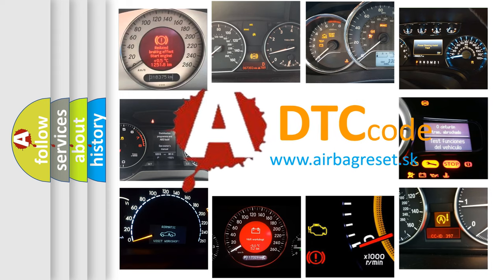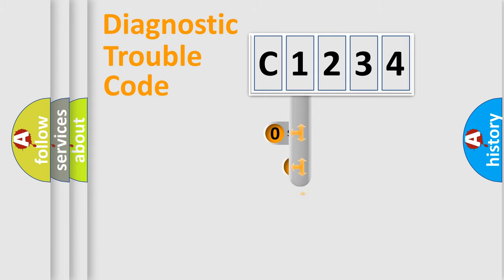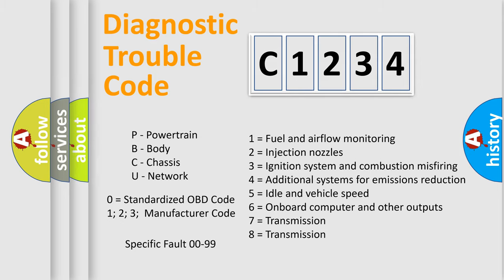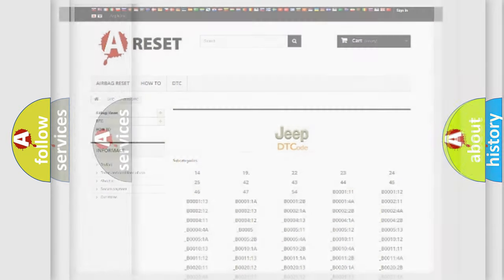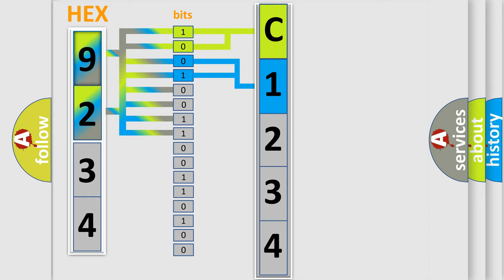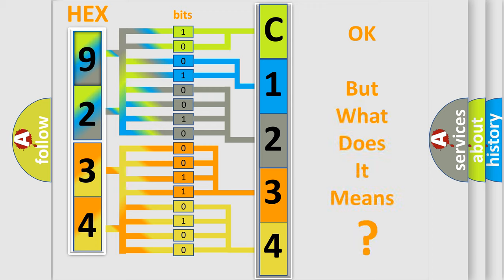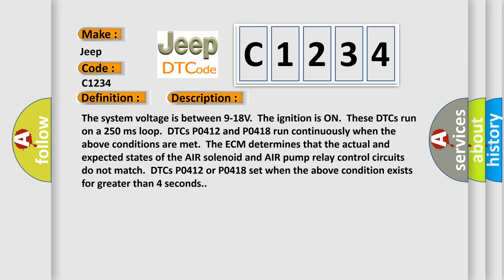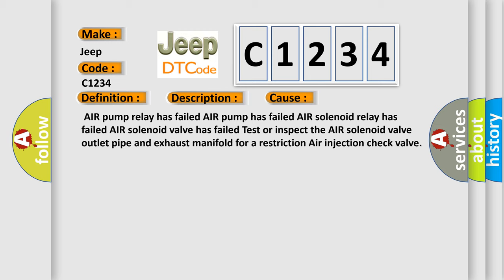DTC Jeep C1234 Short Explanation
Contents:
0:21 Basic DTC analysis according to OBD2 protocol standard.
1:48 Insight into programming
2:58 A diagnostically understandable description of the Diagnostic Trouble Code
3:05 Basic error definition

Make:
Jeep
Code:
C1234
Definition:
Secondary Air Injection (AIR) Solenoid Control Circuit
Description:
The system voltage is between 9-18V.The ignition is ON.These DTCs run on a 250 ms loop.DTCs P0412 and P0418 run continuously when the above conditions are met.The ECM determines that the actual and expected states of the AIR solenoid and AIR pump relay control circuits do not match.DTCs P0412 or P0418 set when the above condition exists for greater than 4 seconds.
Cause:
 AIR pump relay has failed AIR pump has failed AIR solenoid relay has failed AIR solenoid valve has failed Test or inspect the AIR solenoid valve outlet pipe and exhaust manifold for a restriction Air injection check valve